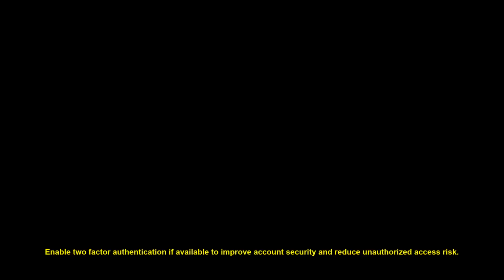How to login to VWO for CRO testing on your Shopify store - Step By Step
Unlock the full potential of your Shopify store with our step-by-step guide on how to log in to VWO for effective CRO (Conversion Rate Optimization) testing. In this video, we'll walk you through the login process, ensuring you can seamlessly start improving your store's performance. Whether you're new to VWO or just need a refresher, we've got you covered!